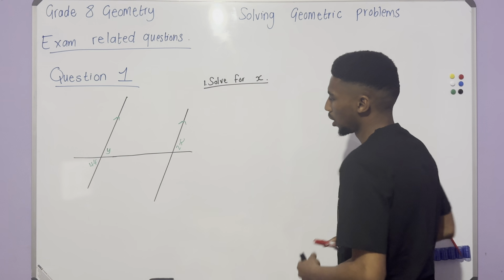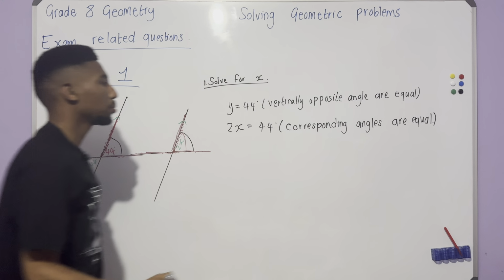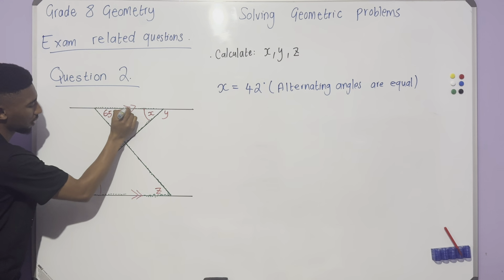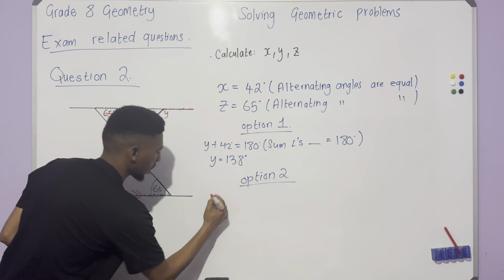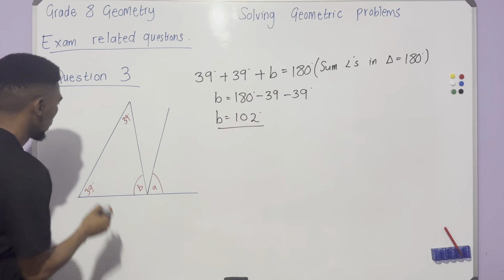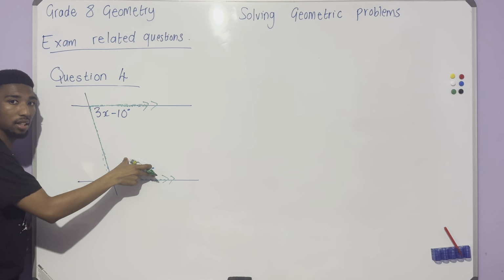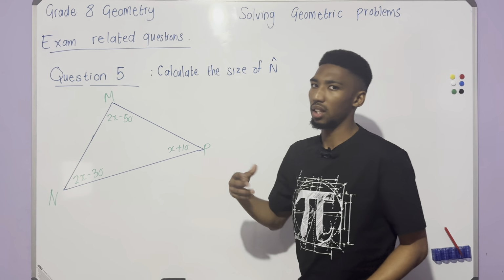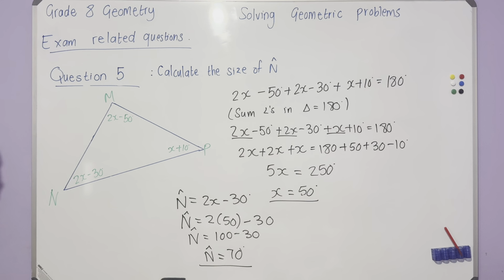Grade 8 Geometry Test Questions Part 1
In this video I do 5 Grade 8 Mathematics questions.